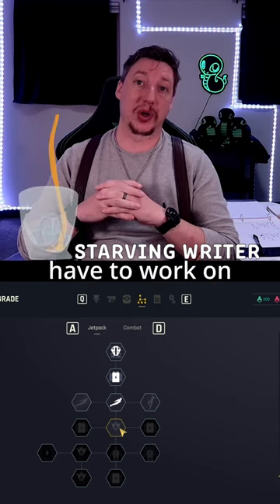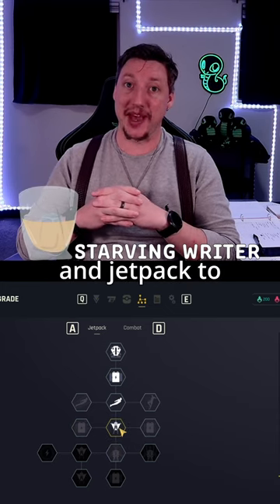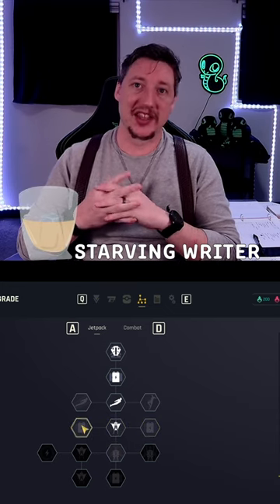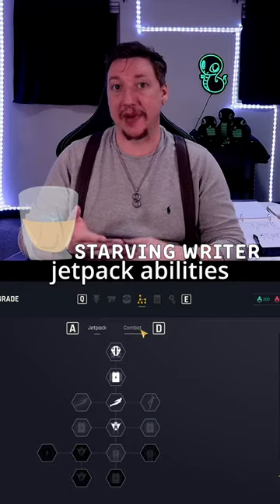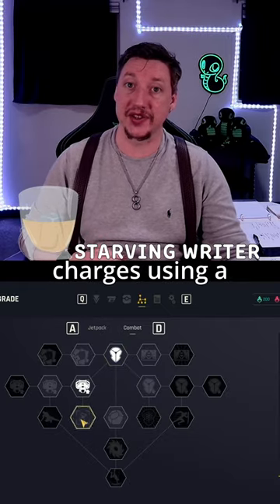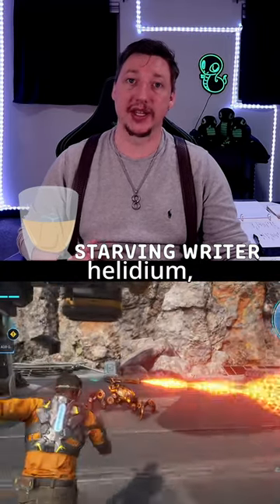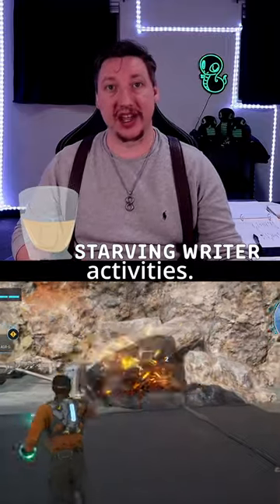Outcast A New Beginning | Increasing Abilities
Platform: PS5  PC  Xbox X|S
Reviewed on: PC
Developer: Appeal Studios
Publisher: THQ Nordic
Release: March 15, 2024
Time Played: 25 Hours
Genre: Adventure  Shooter
ESRB: T

20 years after the award-winning action adventure hit, Outcast, pioneered the genre of non-linear open-world games, the long-awaited sequel sees Cutter Slade return to the spectacular alien world of Adelpha. Resurrected by the almighty Yods, he has returned to find the Talans enslaved, the world stripped of its natural resources, and his own past intertwining with the invading robot forces. It's up to him to go on a mission and save the planet again.
The original team behind Outcast 1 has reunited to create this fascinating world, full of dangerous creatures and home to the Talan people – an ancient culture whose fate has become inextricably linked with earth since the events of the first game. You play as Cutter Slade, ex-Navy SEAL, sporting the same dry wit he had back in the 90s – however, the world around him has changed and eventually, so will he.